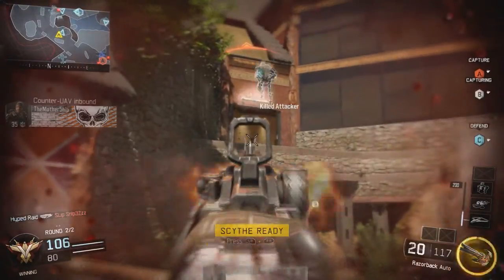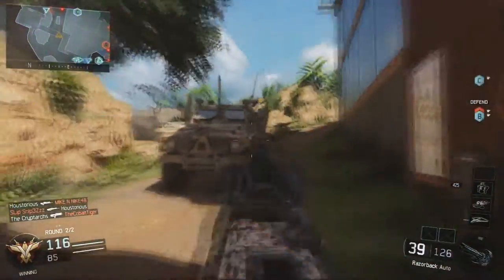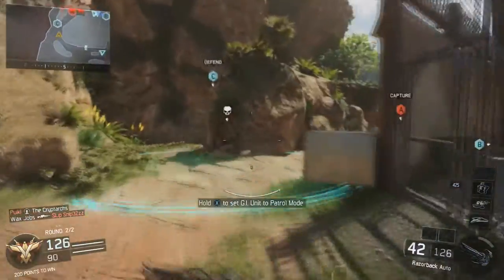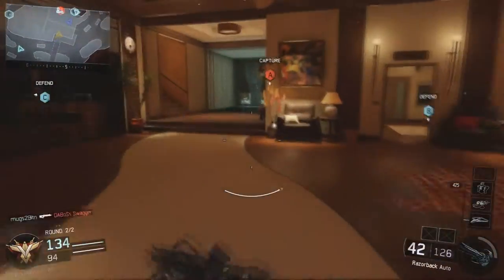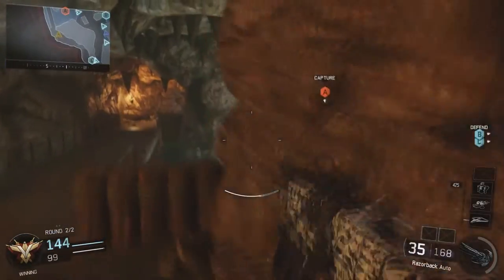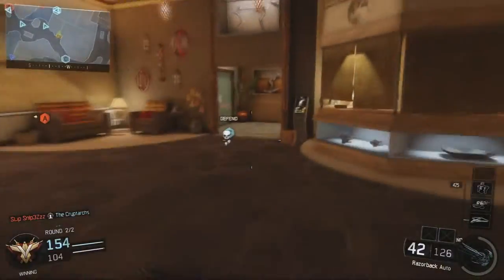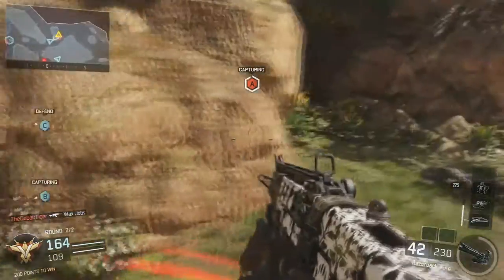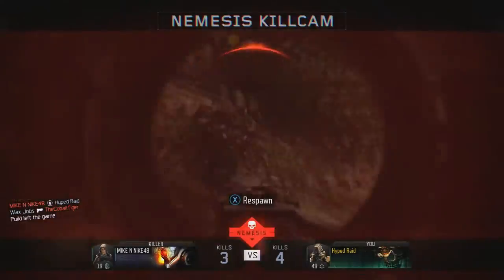What Maps & Guns From BO1 And BO2 Are Coming To Black Ops 3: Request Here